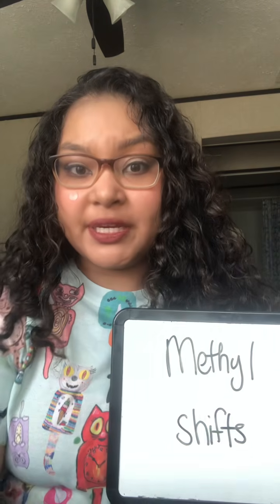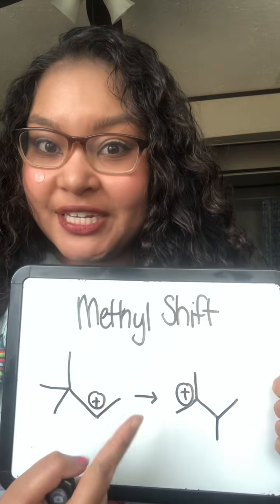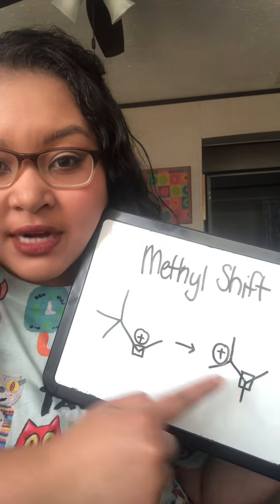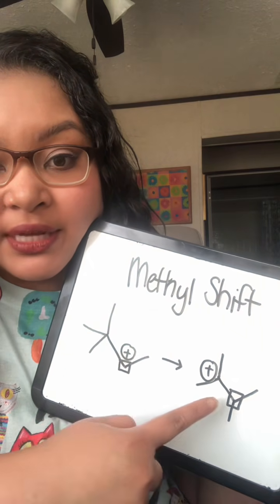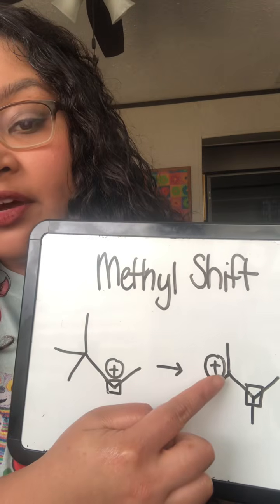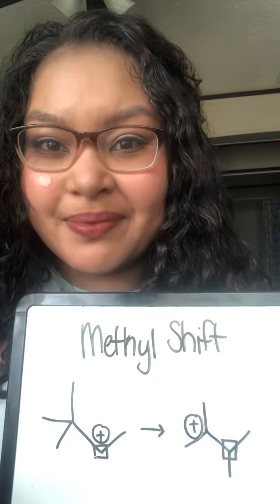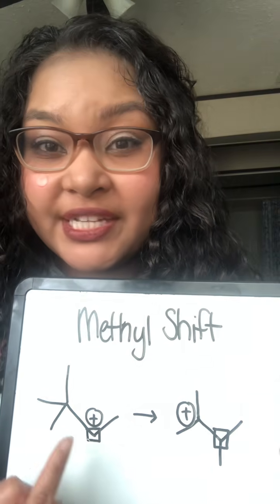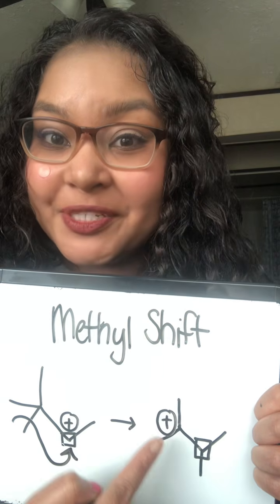Methyl shifts? This is why organicchemistry is so difficult.